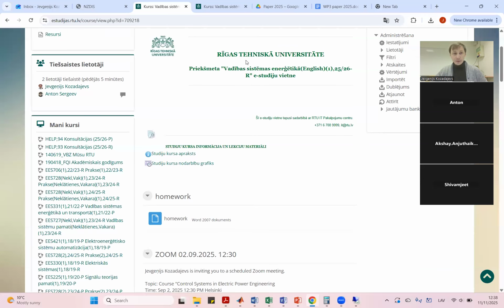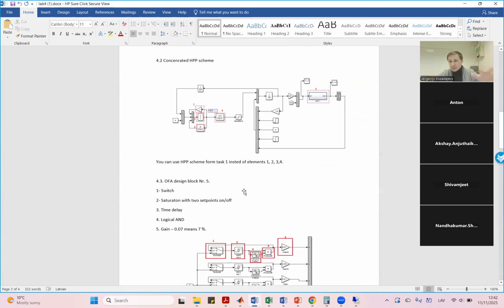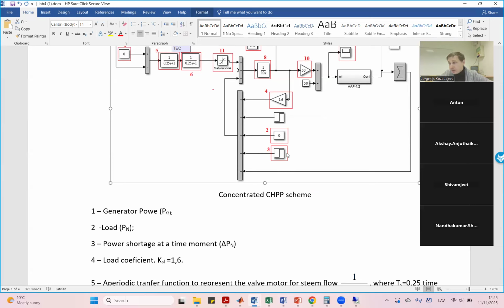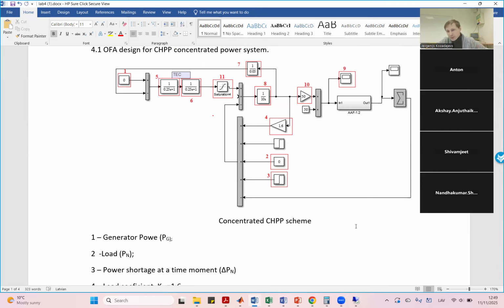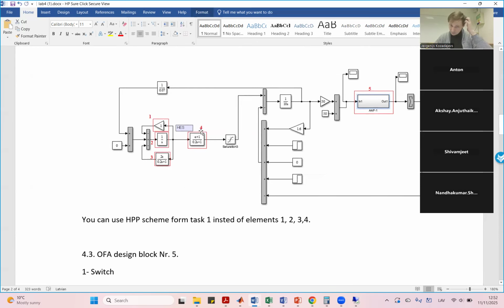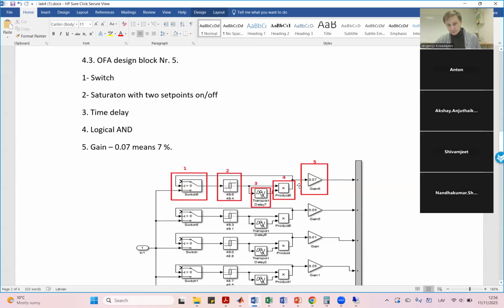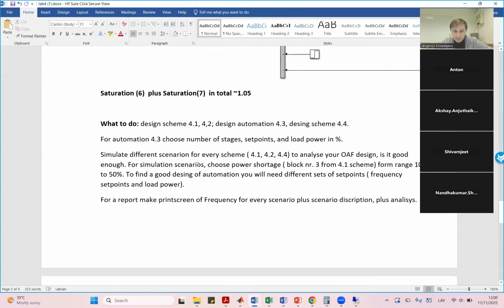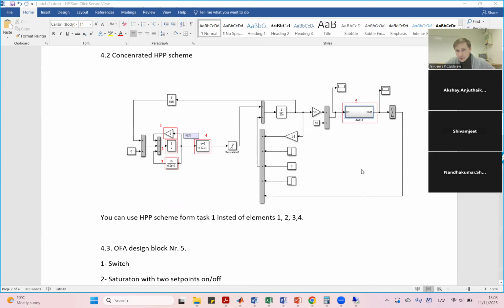Power systems. Lab 4. 11.11.2025